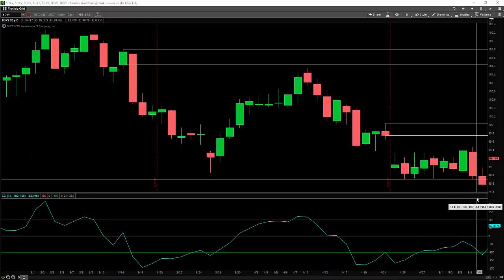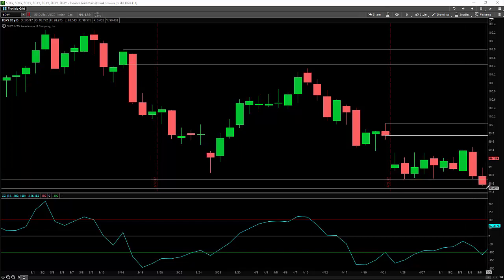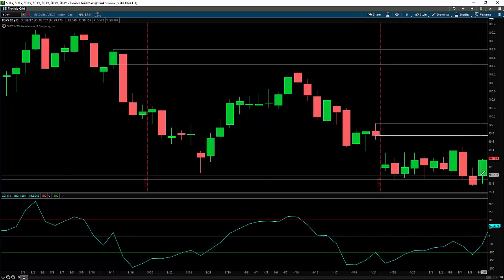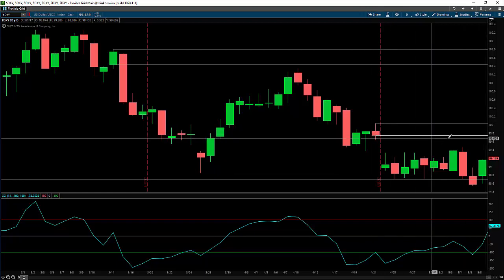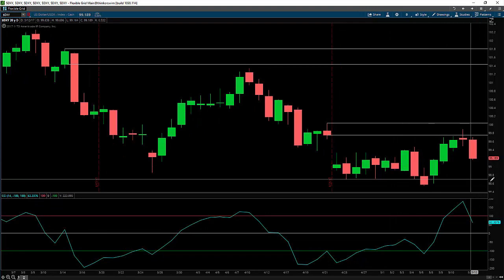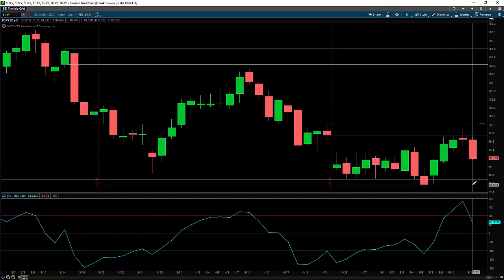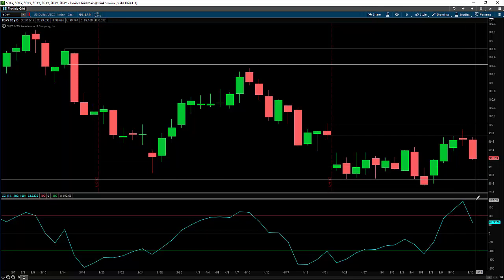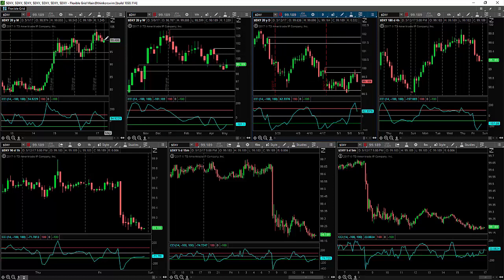Where Is The Dollar Going Next? (14 May 2017)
In this video we take a look at where the dollar is likely to go next based on price action alone.

Learn how to read the market like a professional trader by taking this training: